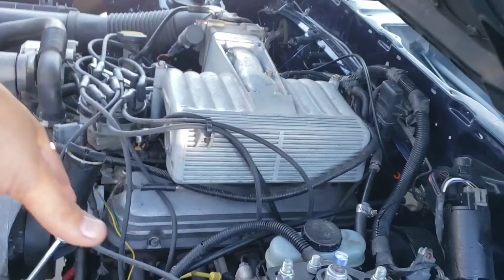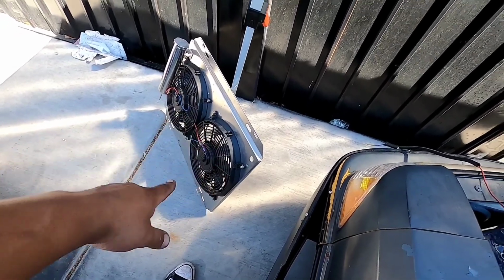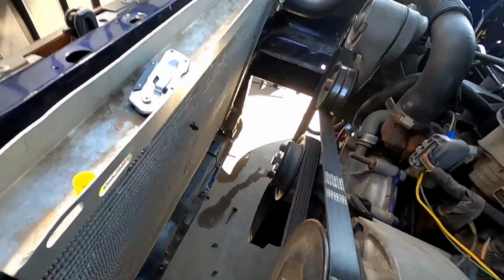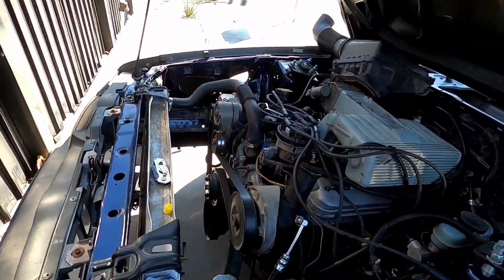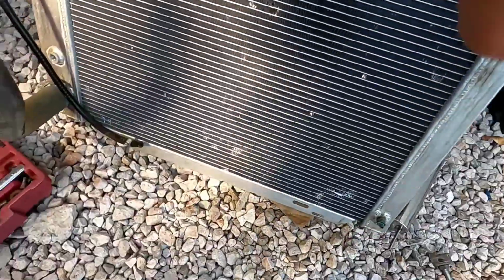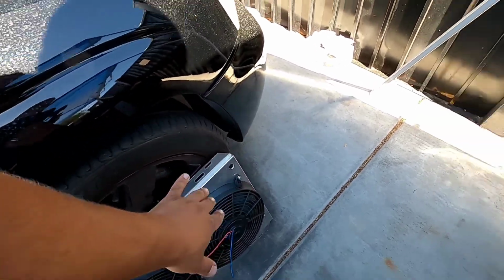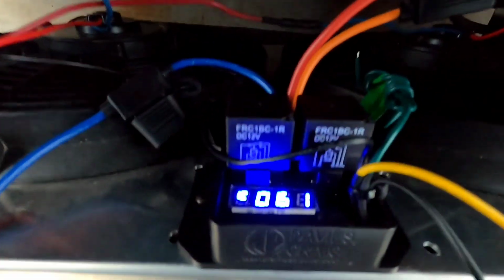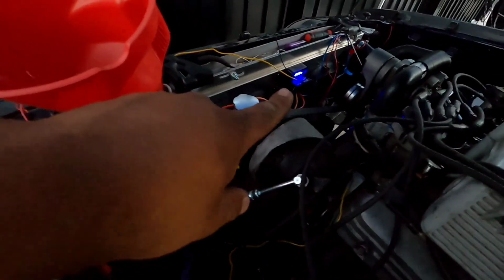installing a fan controller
installing a Davies Craig controller for my electric radiator fans